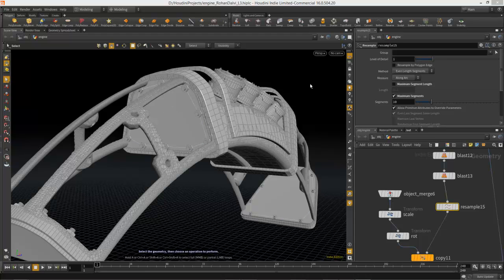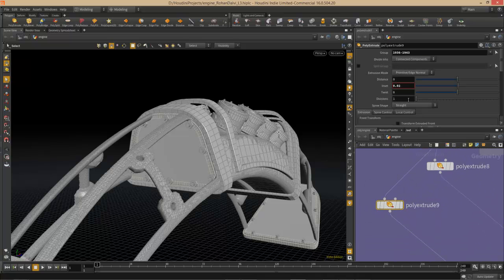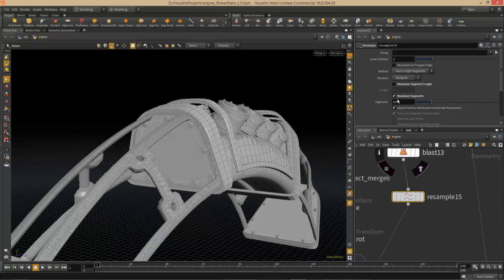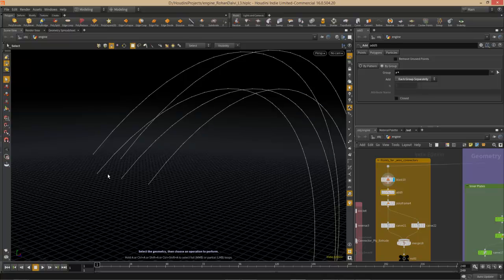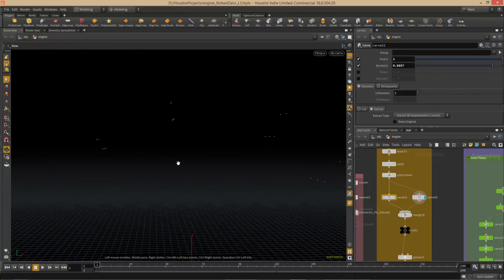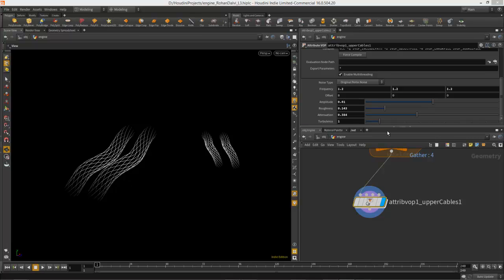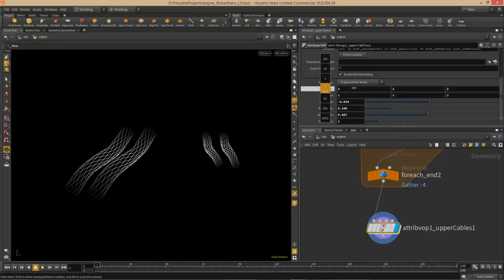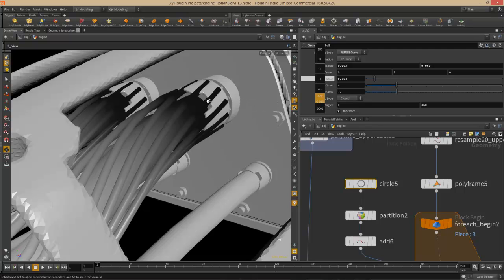Wk 6 7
This is progress for weeks 6-7.